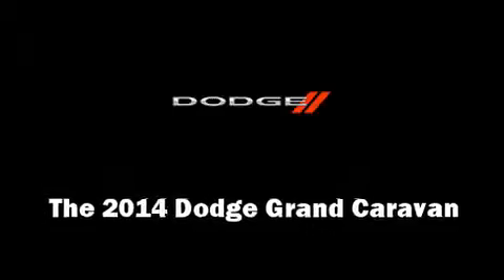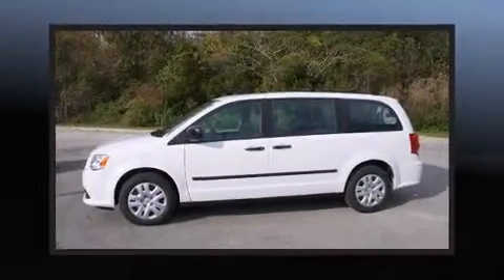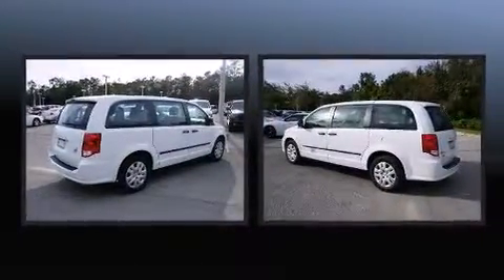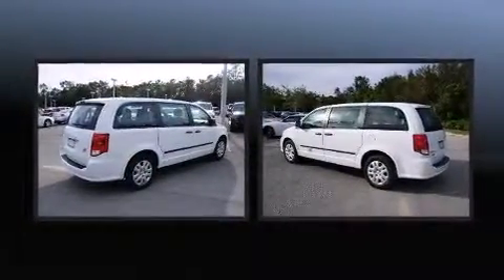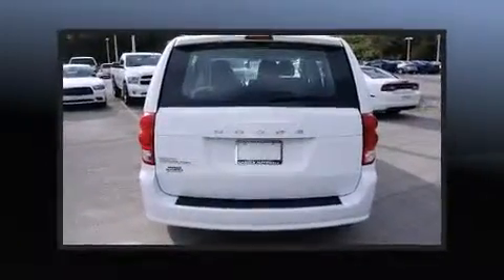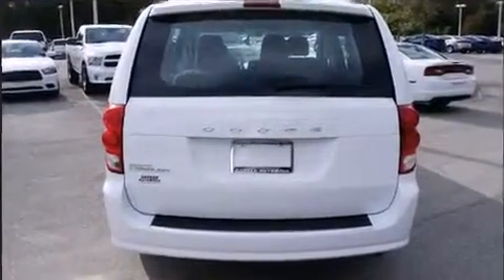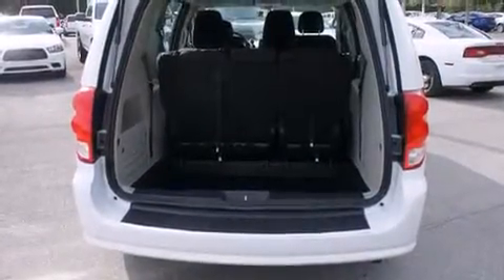2014 Dodge Grand Caravan AVP/SE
Garber Chrysler Dodge Jeep RAM

The 2014 Dodge Grand Caravan. Under the hood you'll find a 6 cylinder engine with more than 270 horsepower, and for added security, dynamic Stability Control supplements the drivetrain. Dodge prioritized comfort and style by including: an outside temperature display, front bucket seats, heated door mirrors, power windows, remote keyless entry, an overhead console, and cruise control. Storage solutions are integrated throughout the interior, demonstrating thoughtful attention to detail. Third row seats provide an even greater maximum passenger capacity. Dodge ensures the safety and security of its passengers with equipment such as: dual front impact airbags with occupant sensing airbag, front SIDE impact airbags, traction control, brake assist, anti-whiplash front head restraints, ignition disabling, and 4 wheel disc brakes with ABS. We offer competitive pricing, and the area's best shopping experience. Please don't hesitate to give us a call.